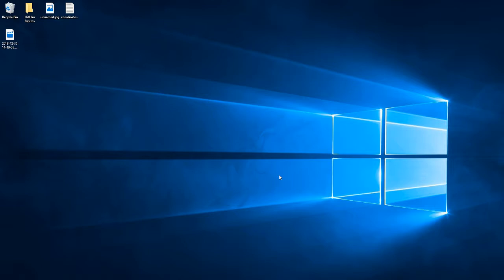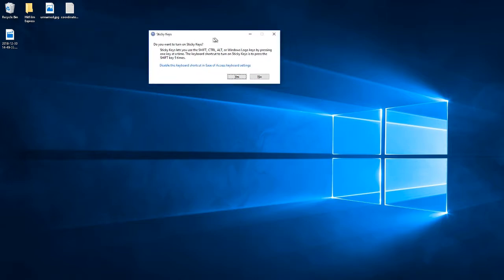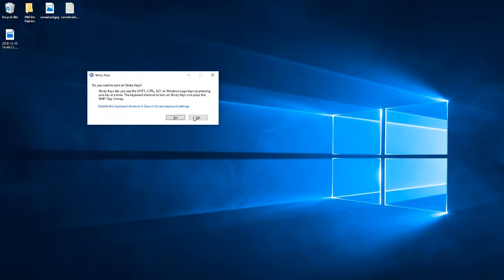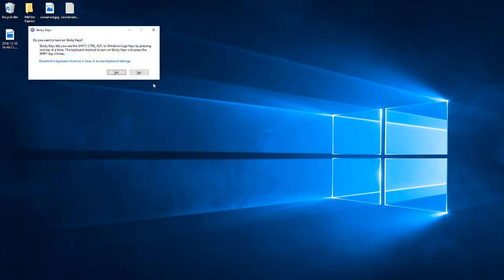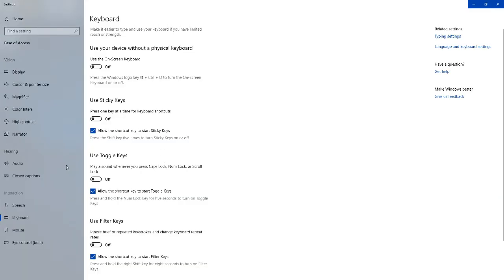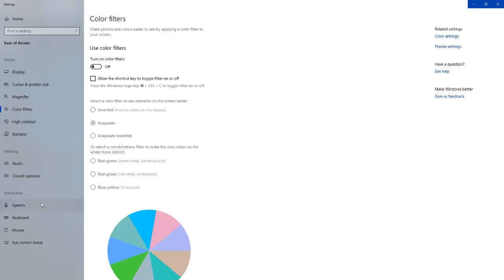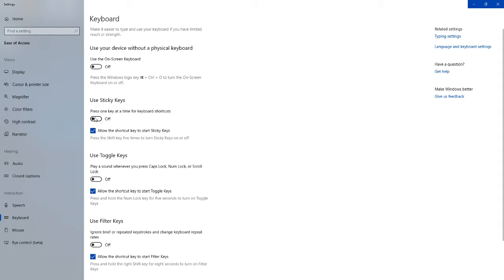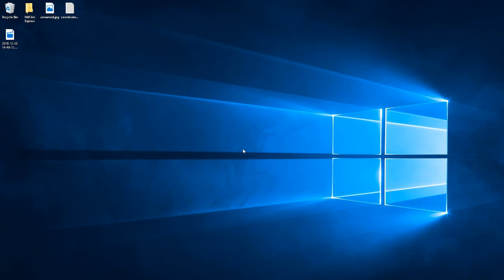How to Disable Sticky Keys in 2019 - Microsoft 10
Today I am showing you how to disable a pretty annoying keyboard shortcut, which is sticky keys. This pops up a window when you click the left shift button 5 times repetitively.